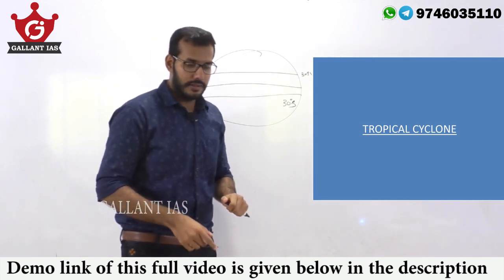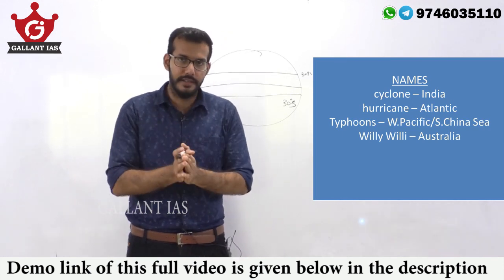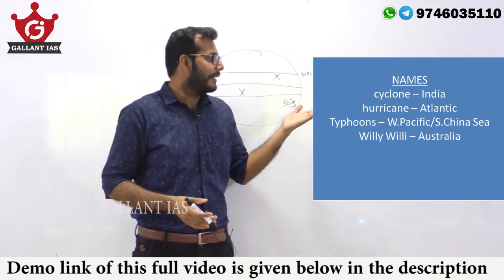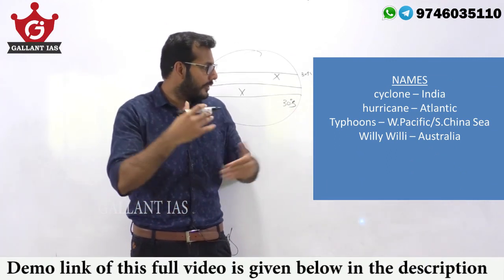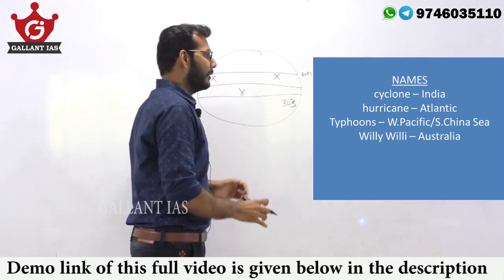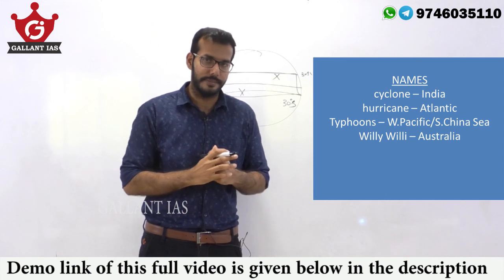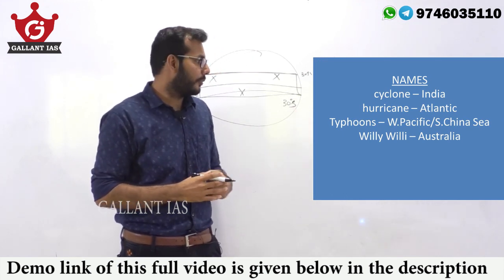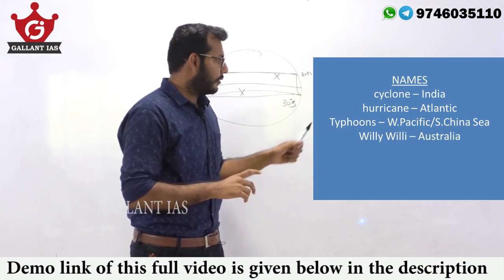Tropical Cyclone|Climatology|Geography|Gallant IAS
With around 11-15 questions being asked from Geography every year in Prelims, a serious aspirant cannot overlook the subject while preparing for UPSC.
GEO-2020-21  Is the well crafted capsule course for Geography by Gallant IAS to help the aspirants to score the best in the Prelims 2020-21